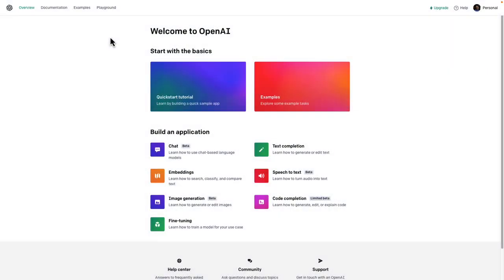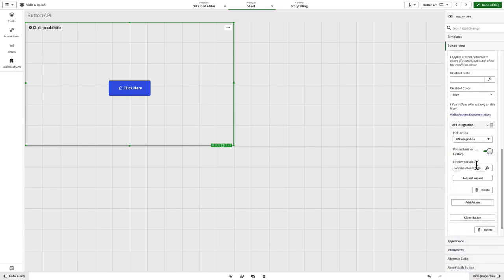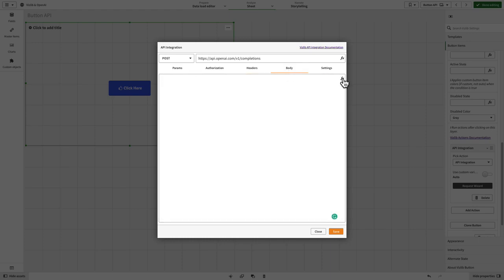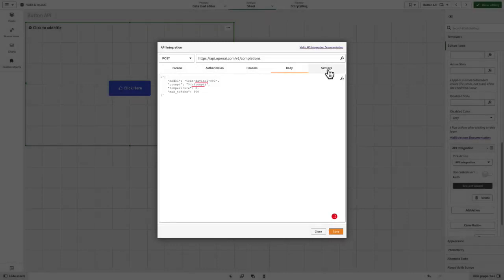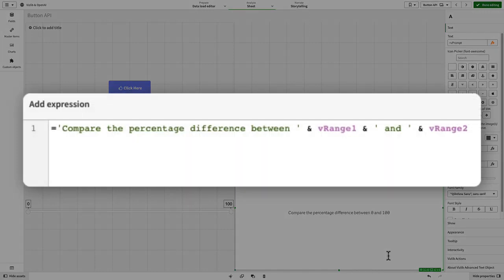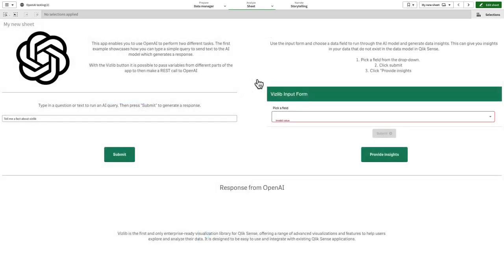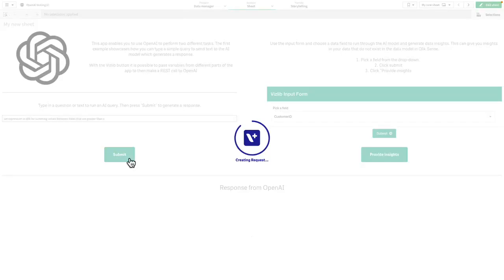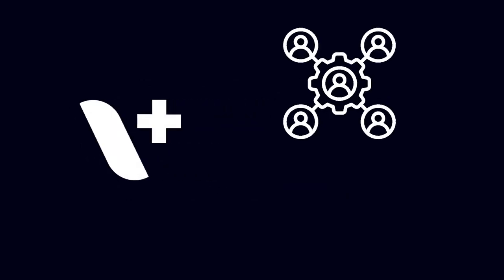Get ChatGPT in Qlik with Vizlib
This video shows you how to connect OpenAI’s ChatGPT to the Vizlib Button. This short guide takes you from start to finish and shows you the benefit of AI within Qlik.